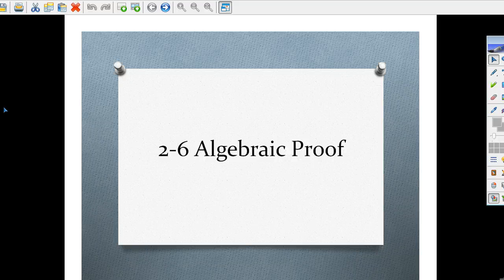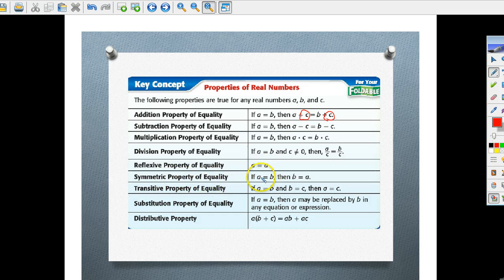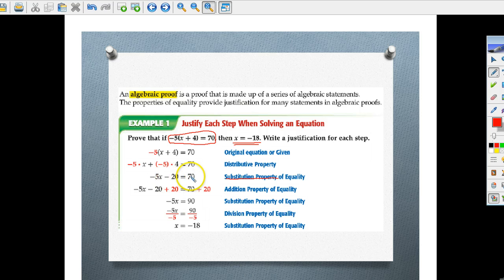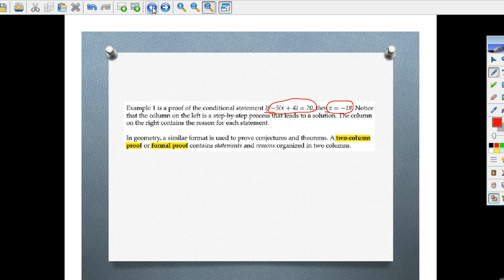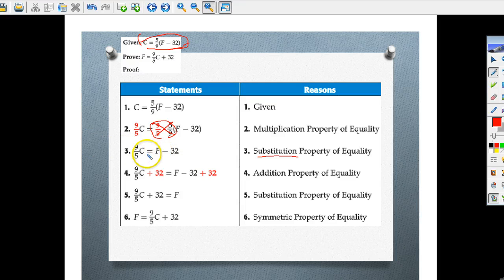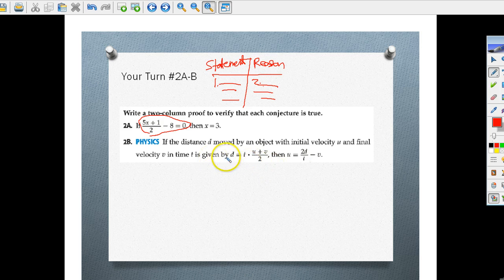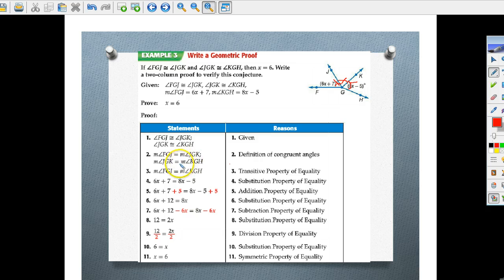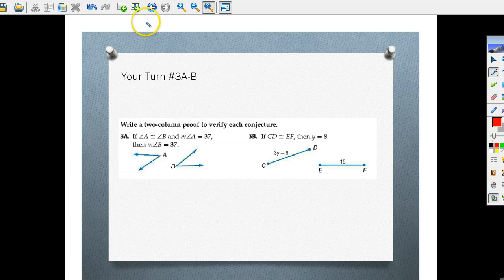2-6 Algebraic Proof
2-6 Algebraic Proof